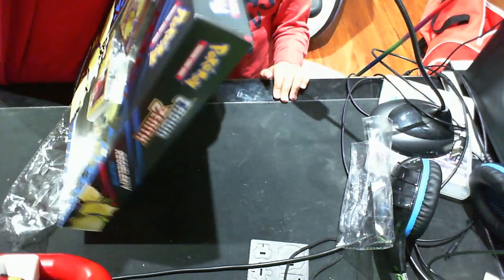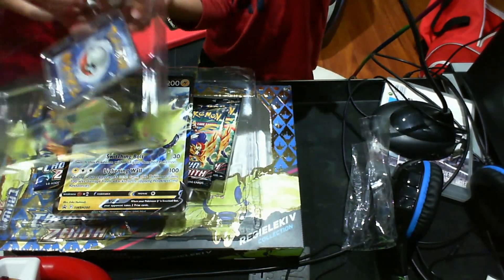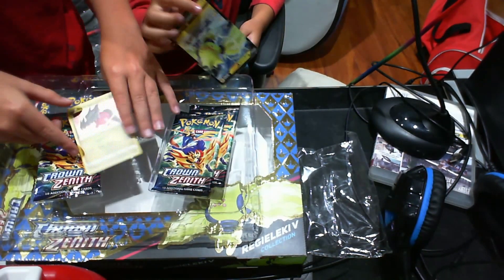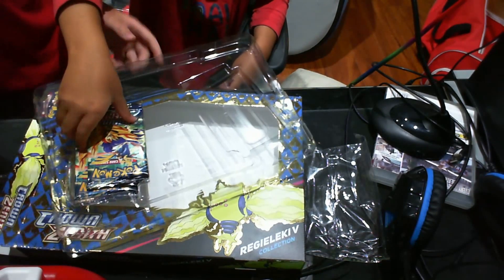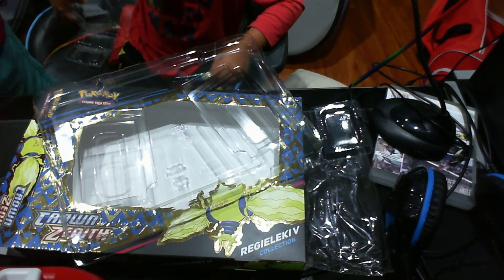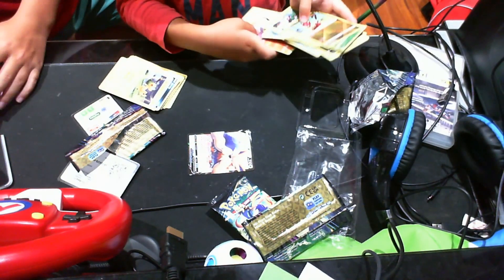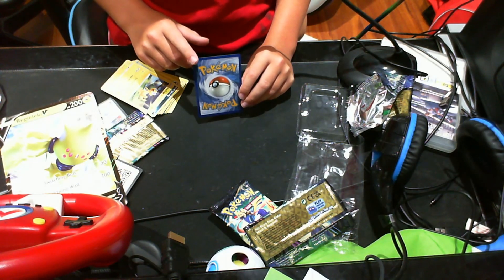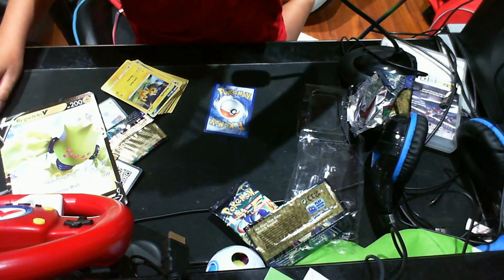Pokemon Crown Zenith Regieleki V Collection Unboxing! (We Pulled A $9 Radiant Pokemon Card!)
This was an insane Radiant Pull! Wish it was mine 😭😭😭😭😭